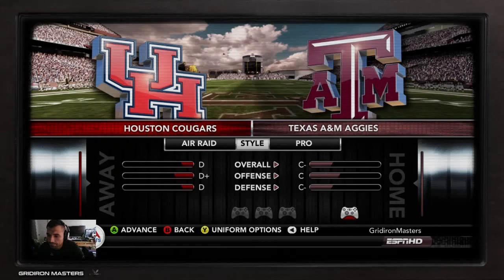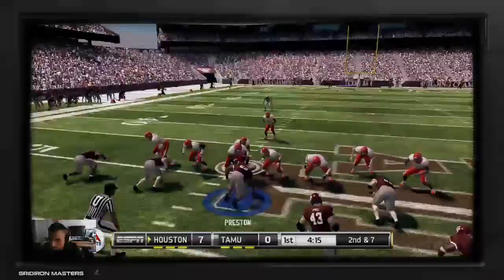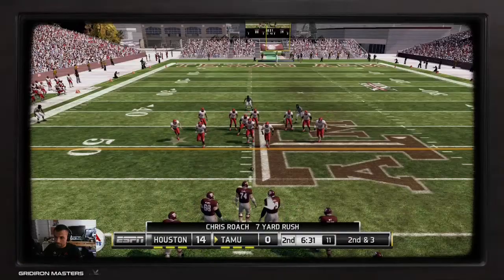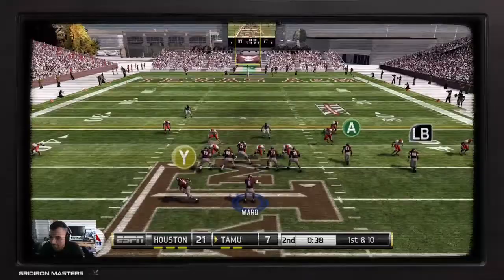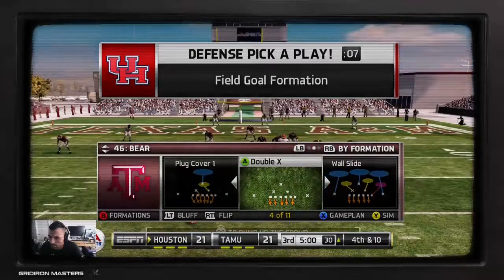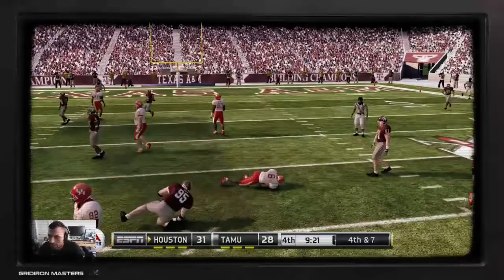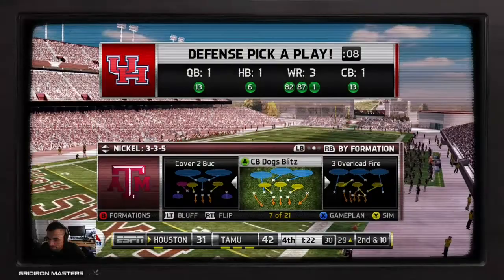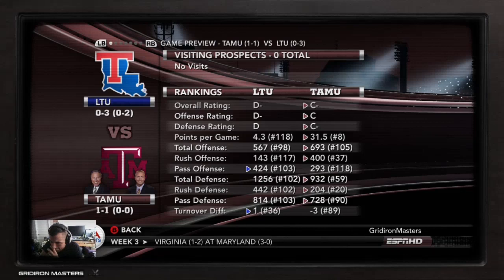Texas A&M Dynasty - Season 4 (Part 2 of 8) - NCAA Football 11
Can Texas A&M make it to 9 wins with a C rated team?
Last 3 seasons:
8-5
8-5
4-8